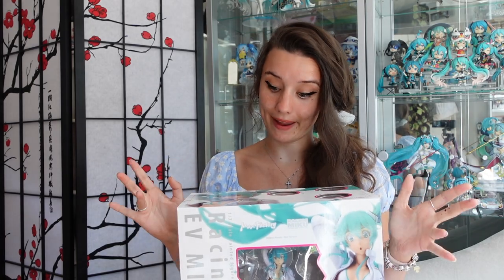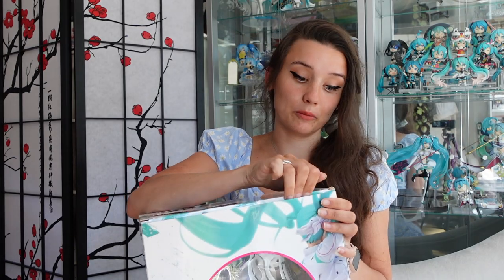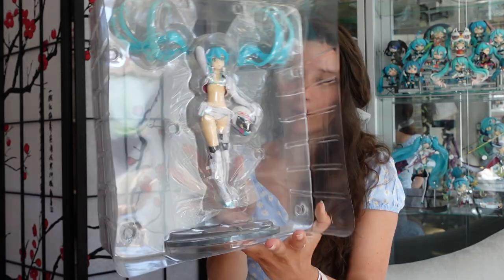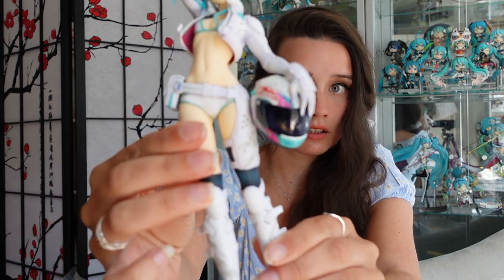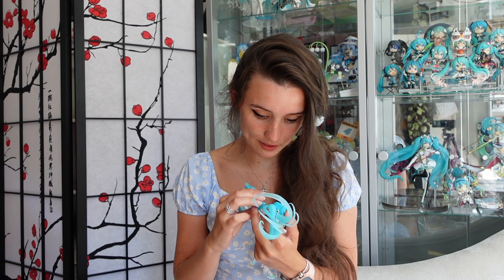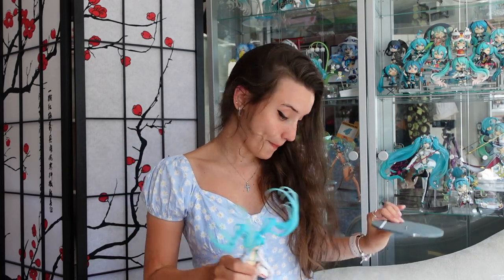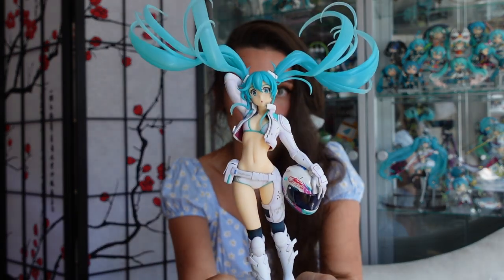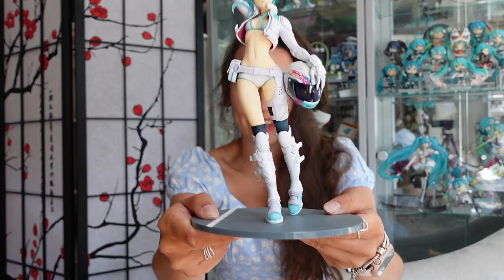Hatsune Miku 1/7 EV Mirai Ver. 2014 - Anime Figure Unboxing & Review! Updating my Racing Miku Shrine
My name is Hattie, I am a UK based anime figure collector and cosplayer. In todays video, I'm unboxing the 2014 EV Mirai Miku, adding to my Racing Miku collection! She's been on my wish list for a long time and I finally managed to pick her up!

I would just like to applogise if I sound a little hoarse in this video as at the time of filming I was recovering from the dreaded COVID!

I hope that you enjoy this video as much as I did sharing her with you guys!

I'm really hoping to meet and connect with others that share the same interests as I do!

►  Retailers ;
Hobby Ultra

Take care of yourselves, and I hope to see you again in the next one!

- Hattie x

(Cosplay) - @Tepid_Glacier
(Figure Collection) - @Smolldere

► B a c k i n g  T r a c k l i s t:
Yojo Summer - Happy Sunday